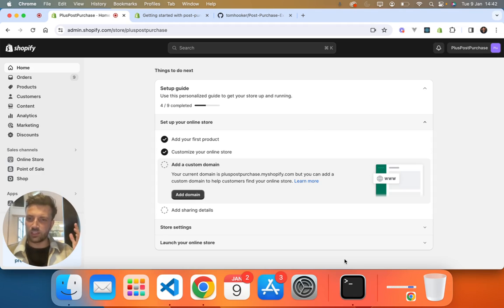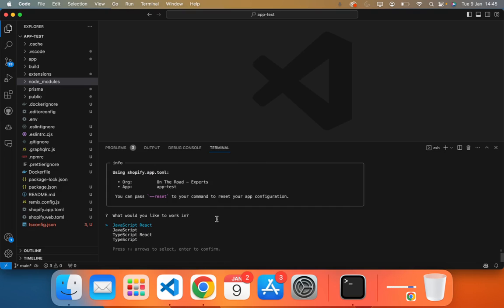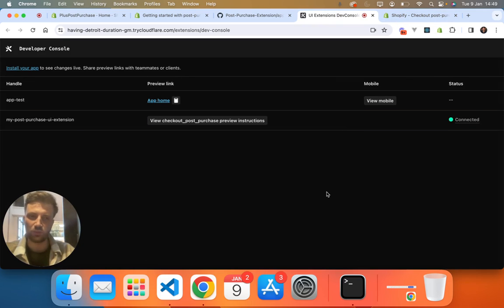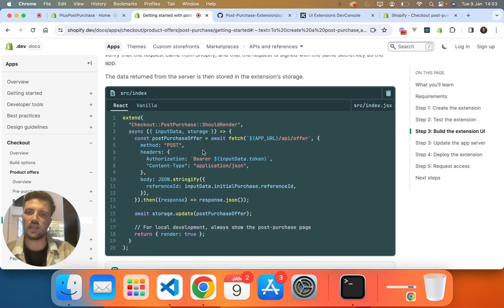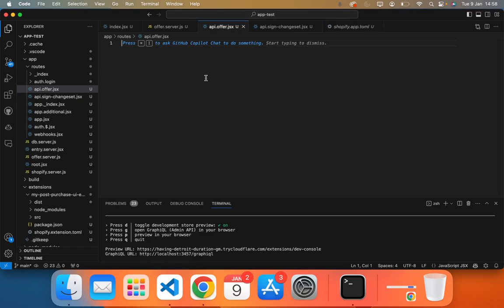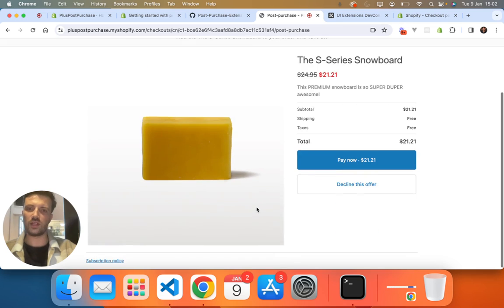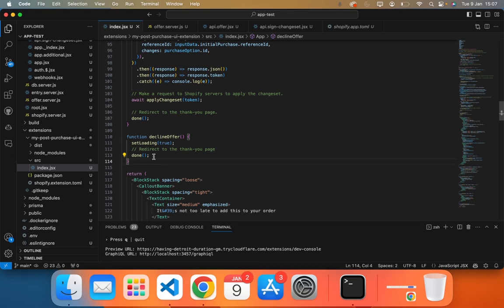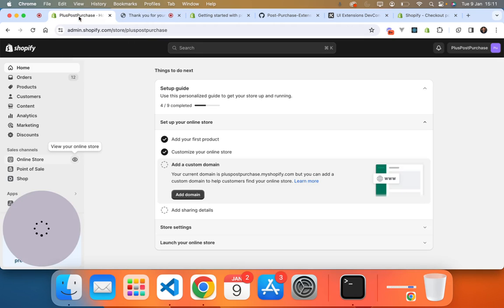How to build a Shopify Post Purchase Checkout Extension App - Shopify Experts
This is a how-to video so you can build a post-purchase checkout extension that solves a few bugs in Shopify code and then also shows your how to build an upsell and cross-sell feature on the checkout for Shopify Plus clients. This is enough to build it in local mode. 9th January.